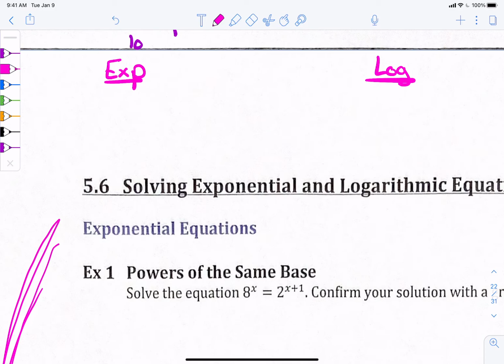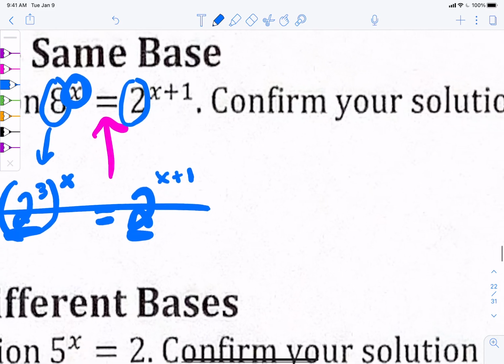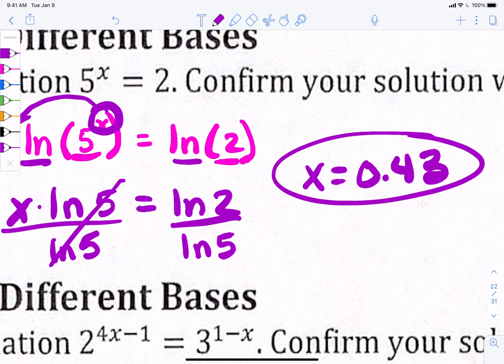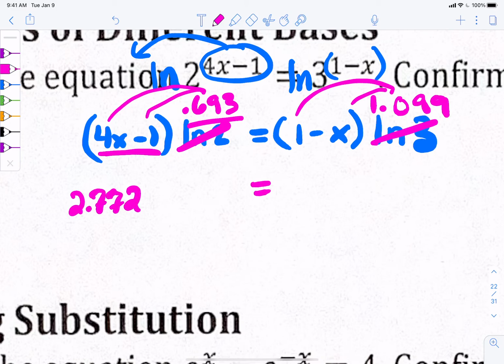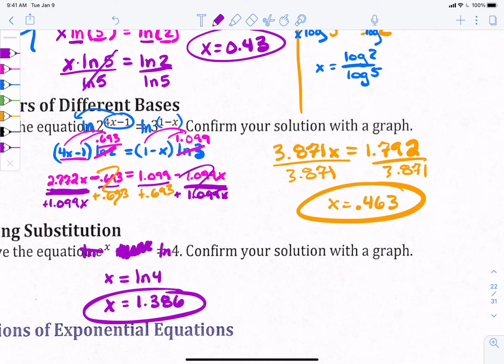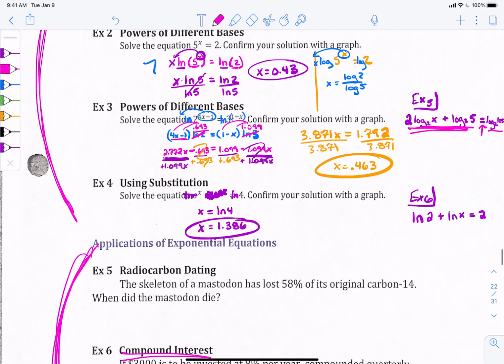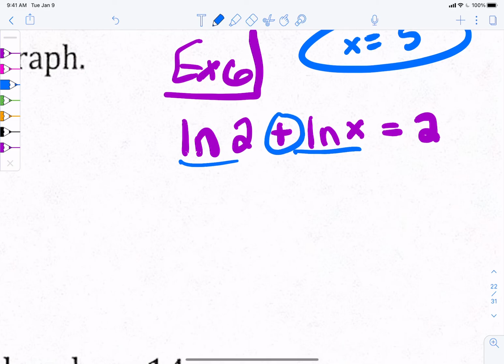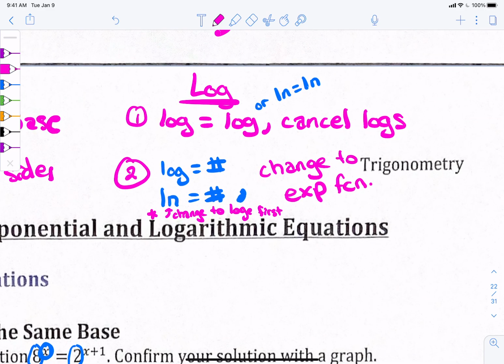Trig 5 6 Part A